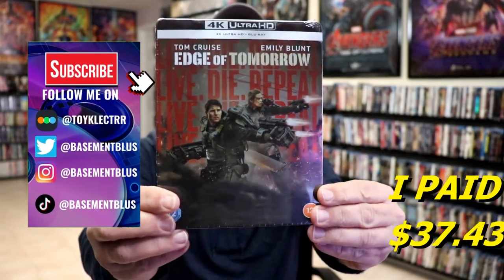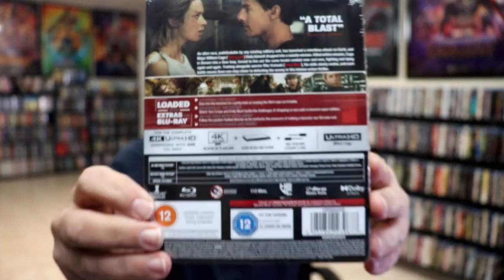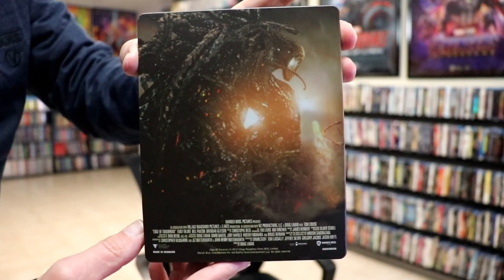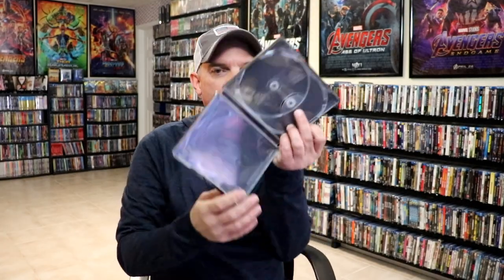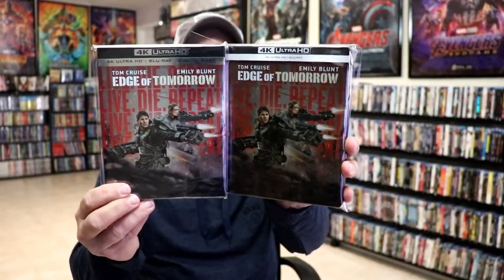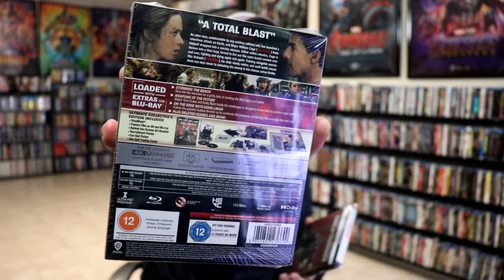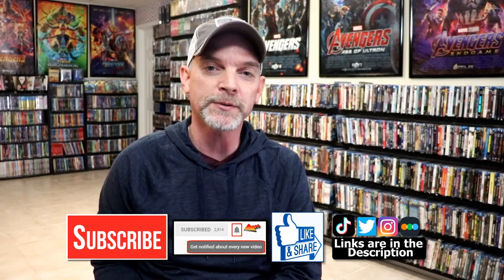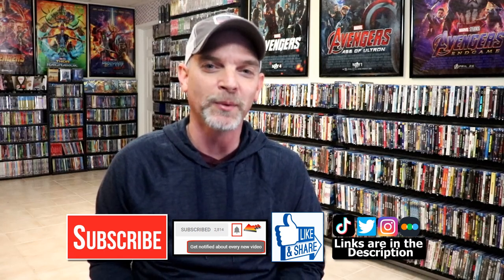Edge Of Tomorrow Zavvi Exclusive 4K Ultra HD Limited Edition Steelbook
Check out the Zavvi Exclusive 4K Ultra HD Steelbook for Edge Of Tomorrow!

► Add the 4K Ultra HD to your collection